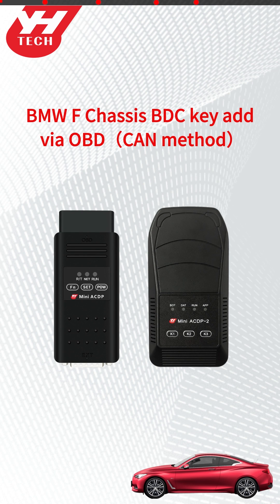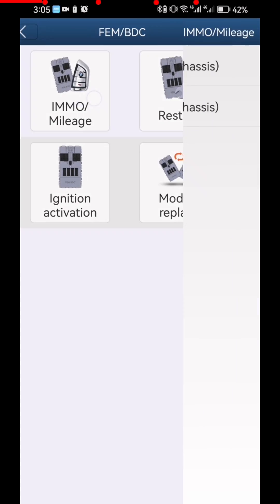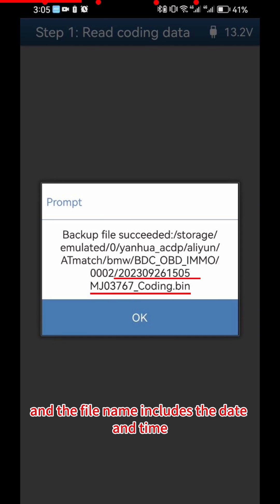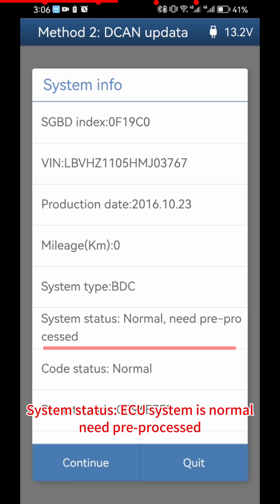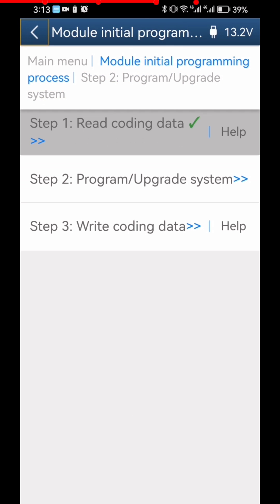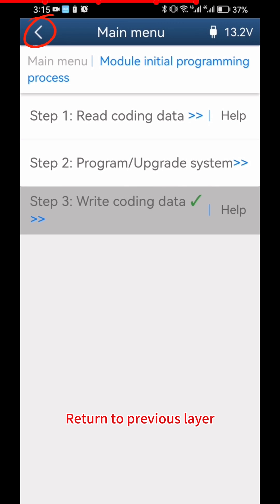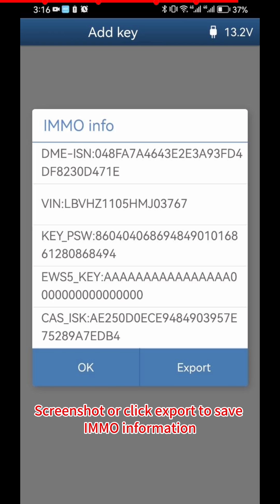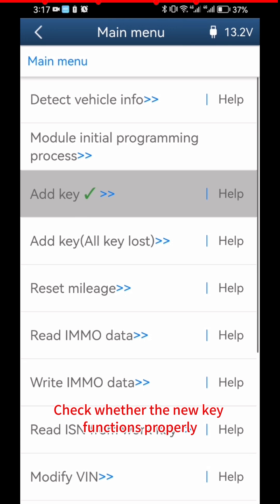How To Program key BMW F chassis BDC IMMO via CAN OBD w Mini ACDP Module 31 - No Solder Auto EEPROM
NO Solder Needed Luxury Car Programming with the Mini ACDP by Yanhua.